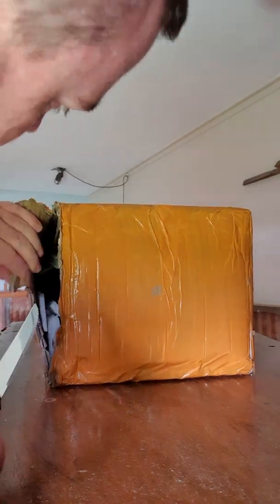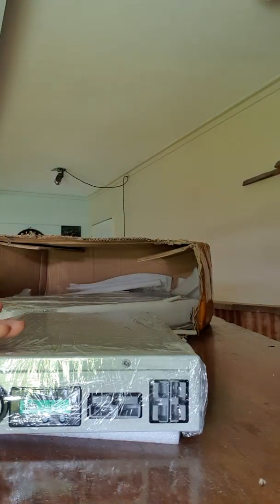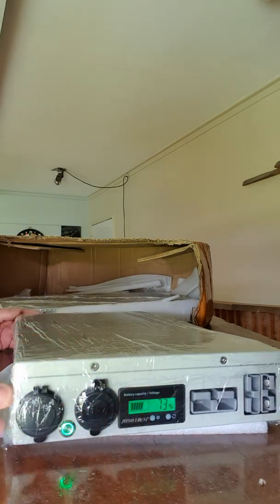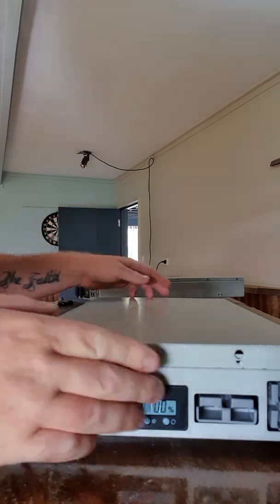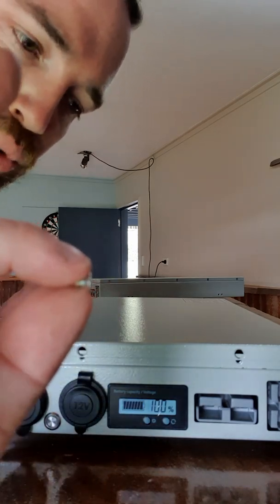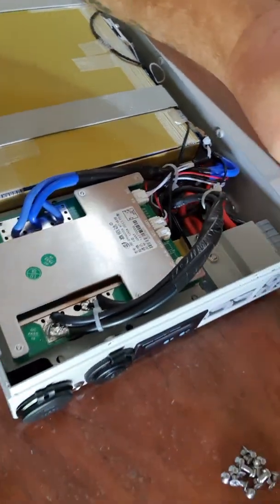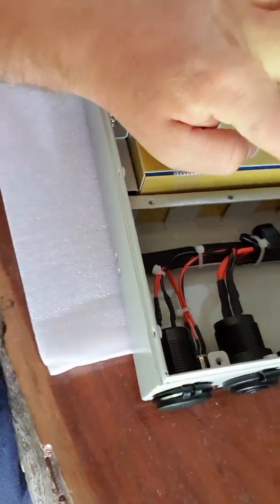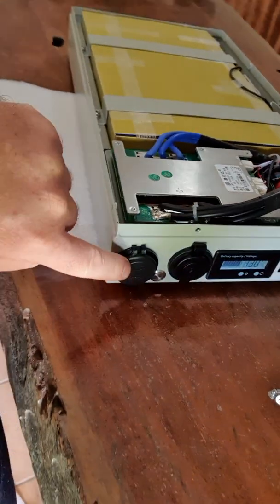What's inside a slim-line Lithium Battery? Impressive! - DingoBox.com.au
We sent battery samples to Caravan and Camping Solutions in Hervey Bay QLD. Jason gets to open and test the working prototypes of the new DingoBox 105Ah Slim Lithium Battery. This Video along with others unpublished is intended as feedback before General Production.